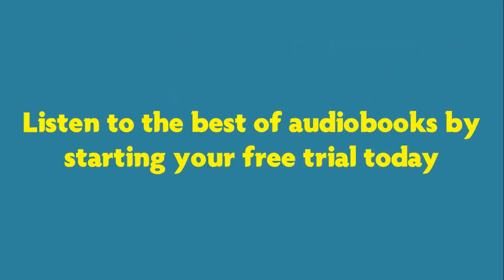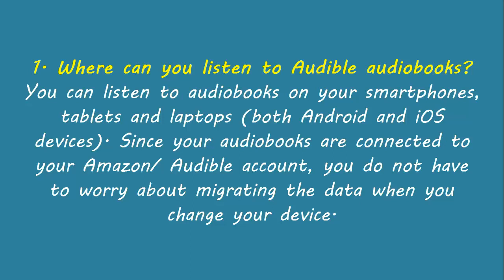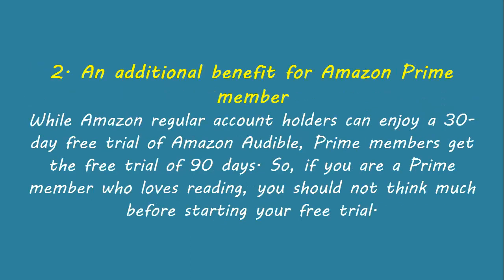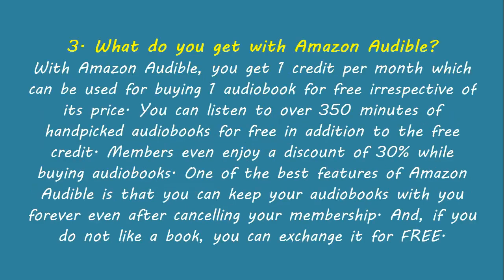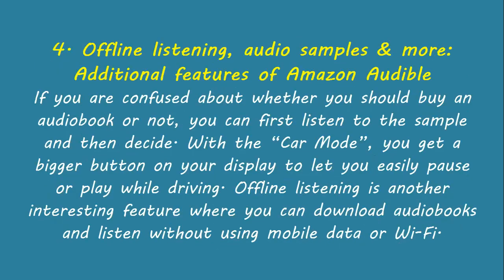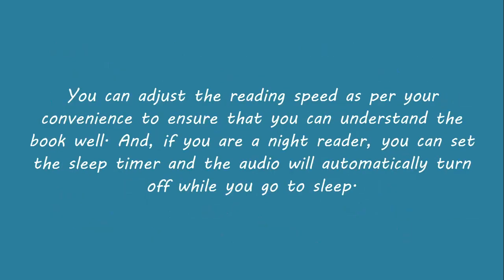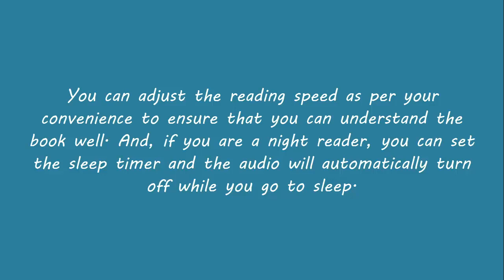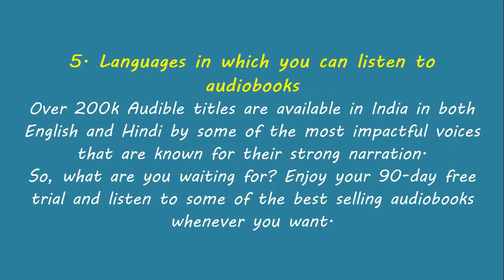Amazon Audible: Listen to the best of audiobooks by starting your free trial today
➡️ Audible Free Trial:

➡️ Audible Premium Plus and Get Up to Two Free Audiobooks:

➡️ Audible Gift Memberships:
FOR INDIA
➡️ Audible Free Trial: